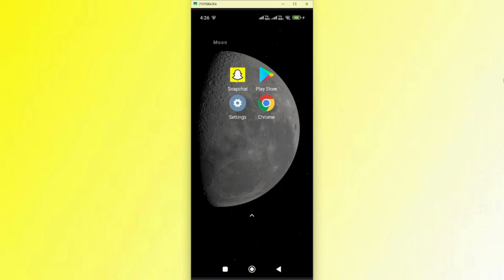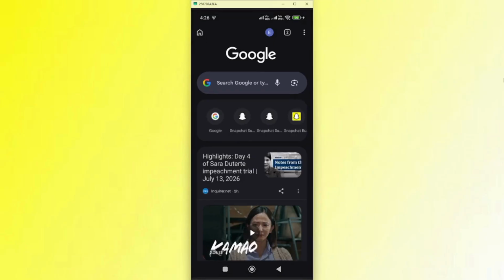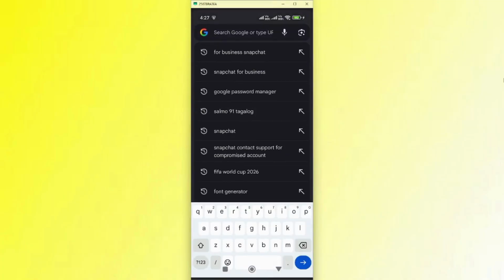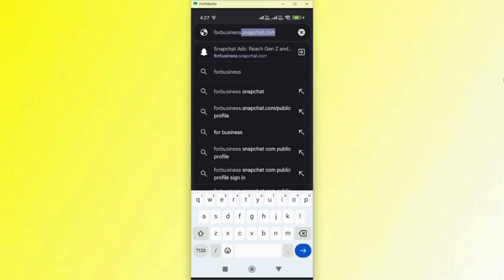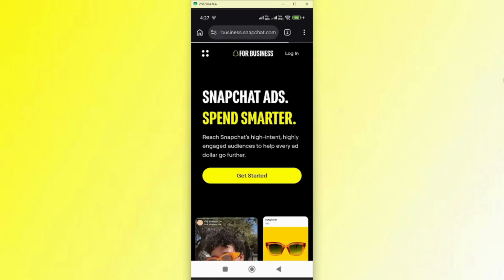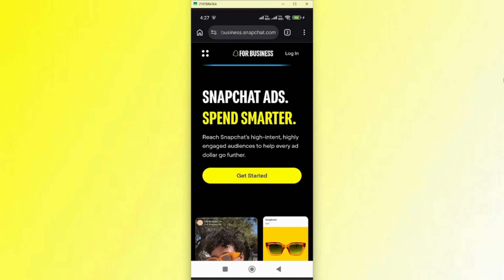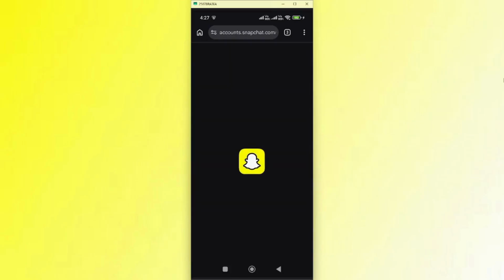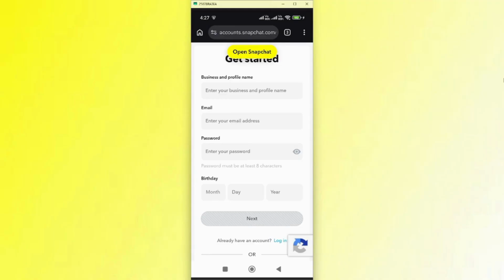How to Upgrade Your Snapchat Account to a Business Account - Full Guide (2026)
In this video, you'll learn how to upgrade your Snapchat account to a business account, even if you're a total beginner or just need a quick refresher. By following this guide, you'll be able to create a business account on Snapchat and leverage its powerful marketing tools.

Here is the step-by-step breakdown:
00:00 Open the Snapchat for Business Site
00:15 Click 'Get Started' Button
00:30 Fill Out Business Information Form
00:45 Provide Country and Currency Details
01:00 Submit the Form
01:15 Congratulations on Your New Business Account

Snapchat's business account features provide valuable marketing tools to connect with your audience professionally. This upgrade opens up new opportunities for your brand's growth and outreach.